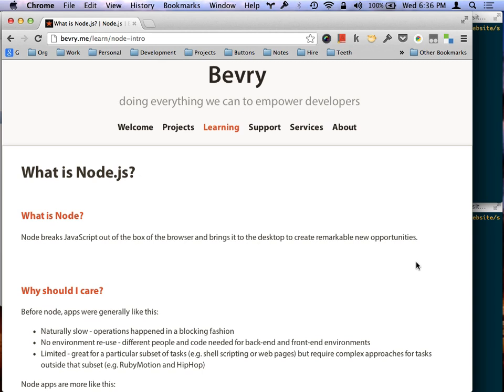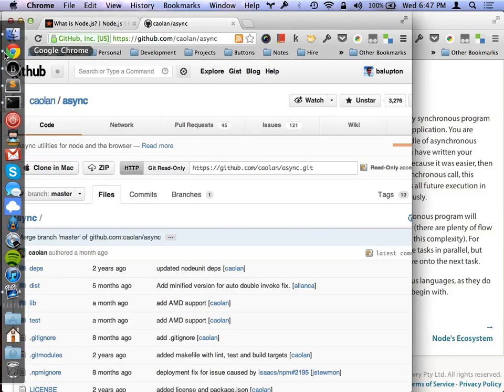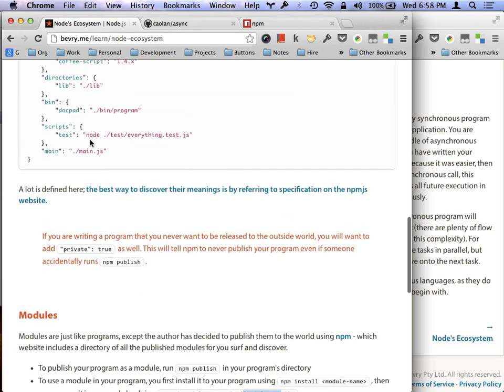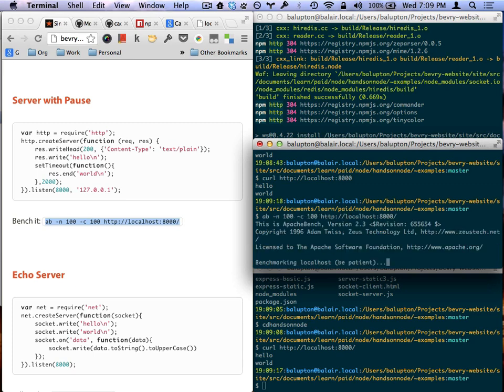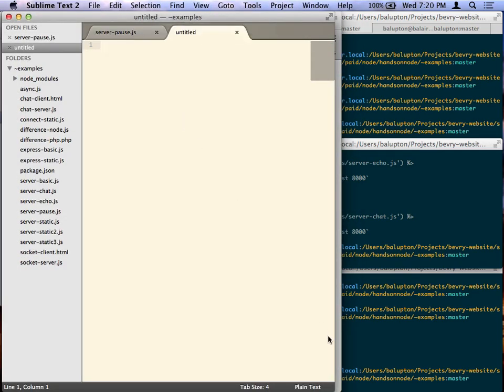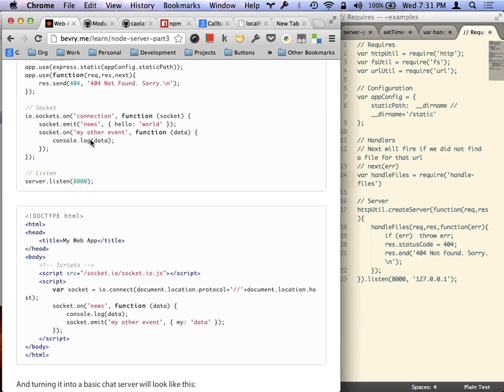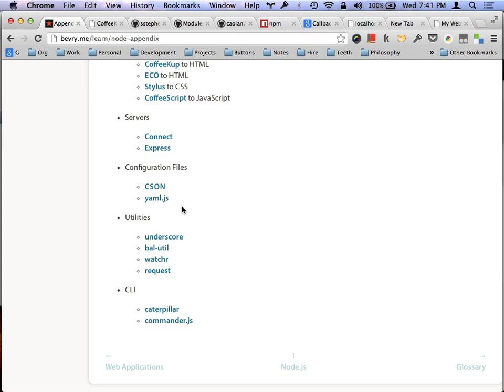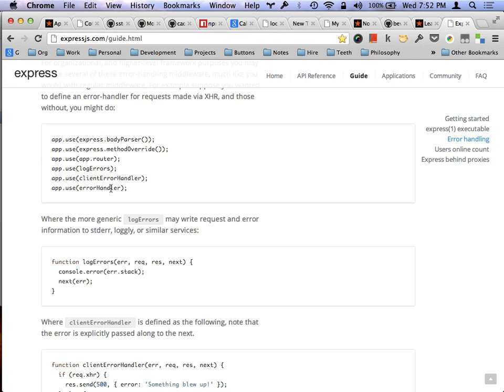Talk: Hands on with Node.js / Beginner Guide / Getting Started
Node.js is an exciting new platform for building web applications in JavaScript. With its unique I/O model, it excels at the sort of scalable and real-time situations we are increasingly demanding of our servers. The ability to use JavaScript for both the client and server opens up many possibilities for code sharing, expertise reuse, and rapid development. The class is intended for anyone looking to explore the capabilities of the Node.js development platform.

At the end of the class, students will have gained a grasp on node's ecosystem and paradigms, be able to write node modules that they can publish and share, and will have experimented with writing realtime web applications.

Liked it? Click the like button so I know I'm doing a good job!
Got feedback? Post a comment, happy to hear it! :)
Want to share it? Click the share button.
Want to get notified of more videos I do?